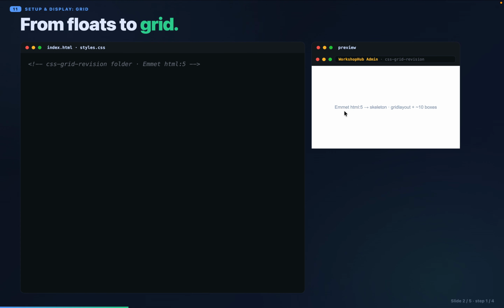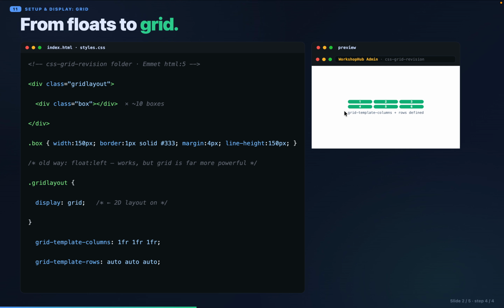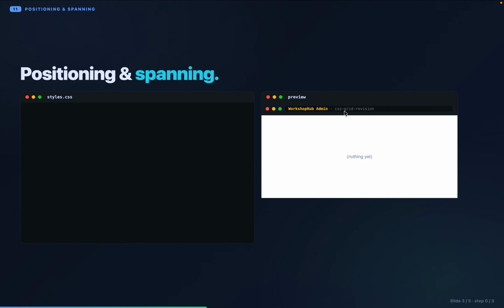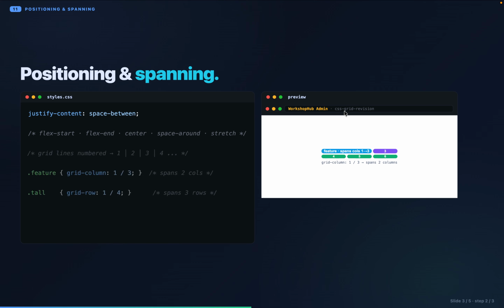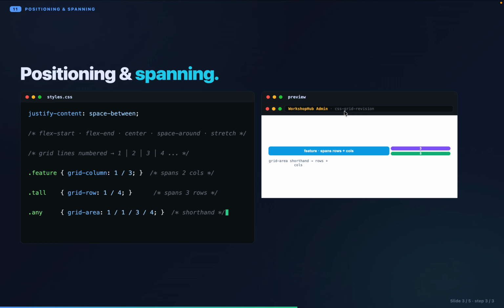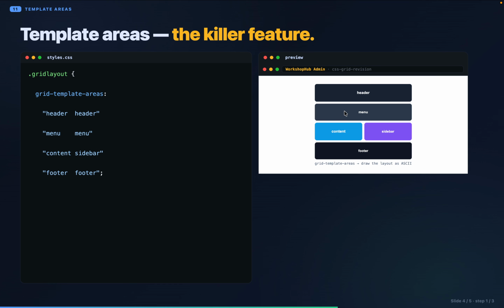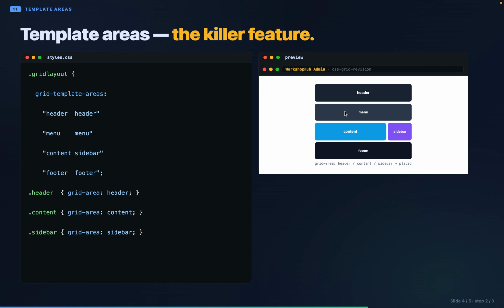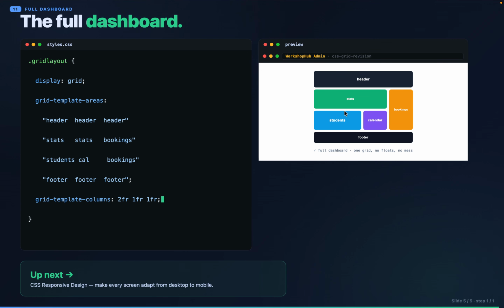CSS Grid Dashboards | Spec-Driven Development Masterclass Unit 11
Flexbox handles one direction — but real dashboards go both ways: rows AND columns. In this unit, we build a complete WorkshopHub admin screen using CSS Grid, the multi-dimensional layout system that turns a mess of floats and clearfixes into a few clean lines of code.

In this video, you'll learn:
• Why CSS Grid beats floats for two-dimensional layouts
• Activating a grid with display: grid
• Defining tracks with grid-template-columns and grid-template-rows
• Positioning items with justify-content and grid lines
• Spanning cells across columns and rows with grid-column, grid-row, and grid-area
• Drawing an entire page with grid-template-areas (the killer feature)
• Combining areas with fr ratio units for flexible proportions

WorkshopHub Project Context:
This unit's demo reimagines the admin dashboard — header, menu bar, stats cards, bookings panel, student list, calendar preview, and footer — all structured from a single grid. No IDE switching; every line of code lives in the slides.

Chapters
00:00  Introduction
00:49  Setting Up & Activating CSS Grid
02:16  Justify-Content, Grid Lines & Spanning
03:34  Grid Template Areas
04:50  Full WorkshopHub Dashboard Build

Next up: Unit 12 — CSS Responsive Design.